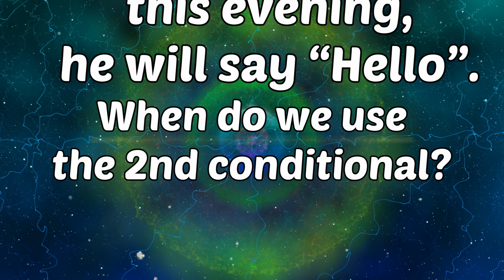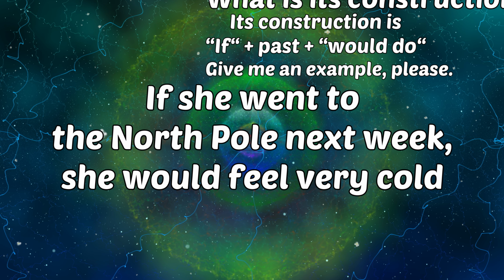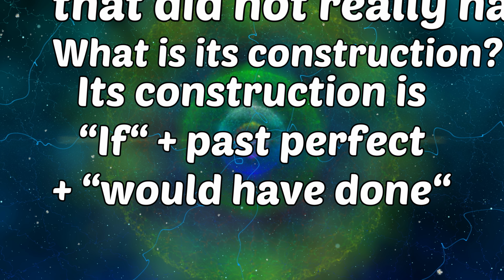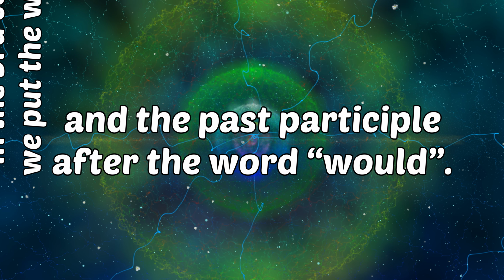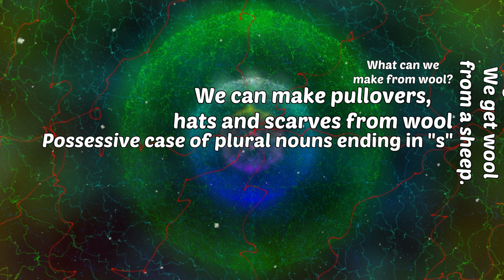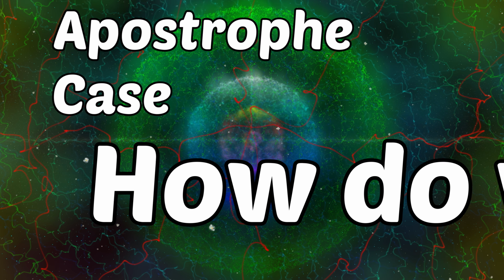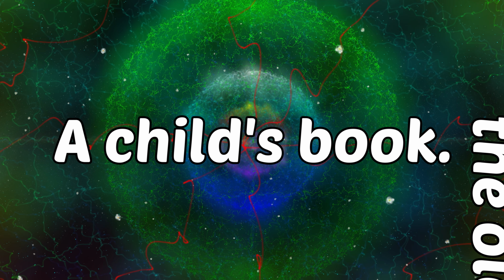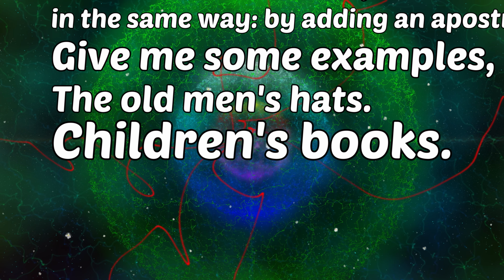Memory Hack: Retain 10x More Info | Lesson 77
The Callan Method is a memory hack itself. See how much you can remember from today's intense session.